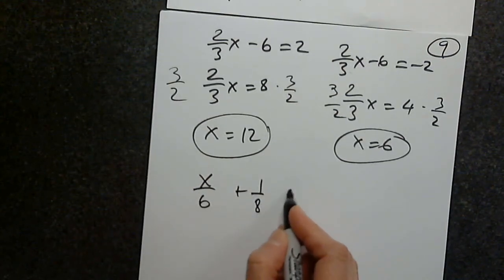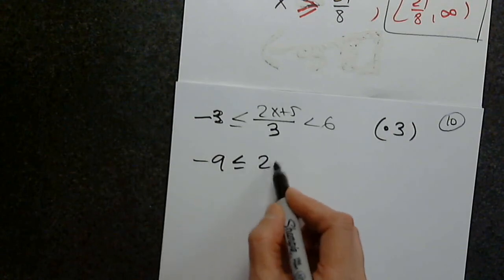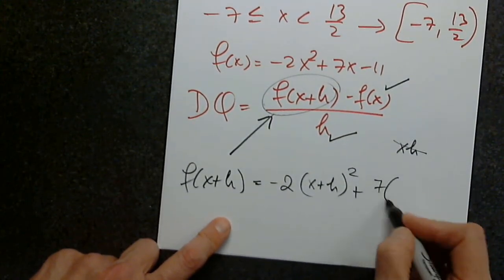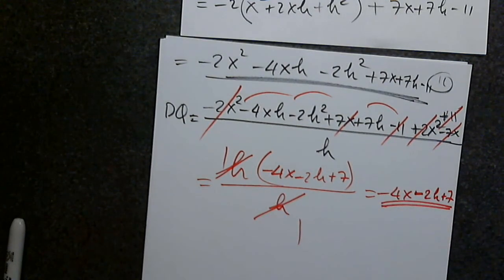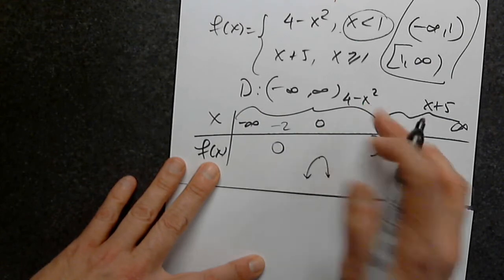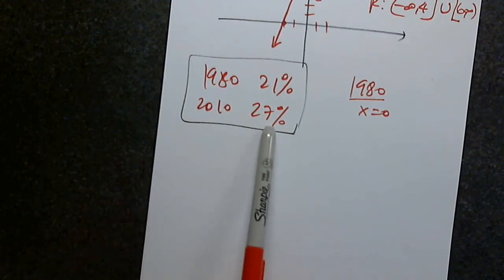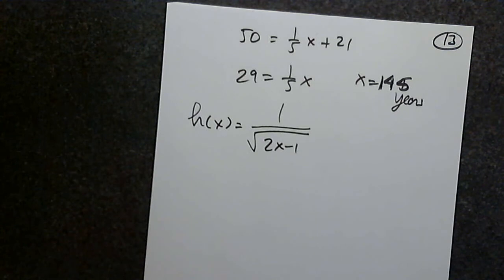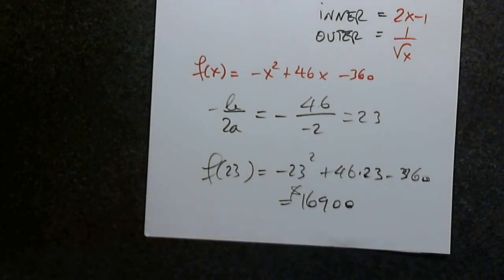Video 4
Description